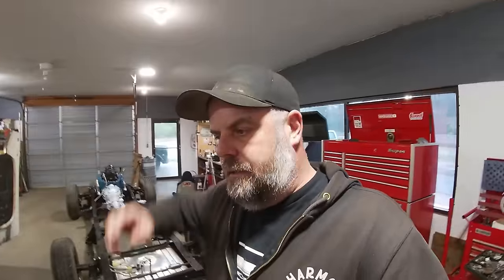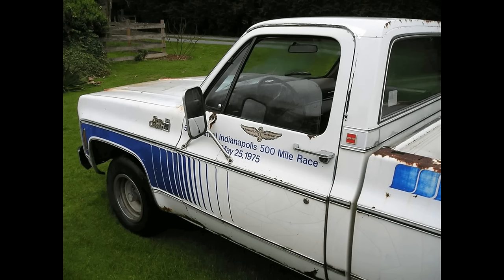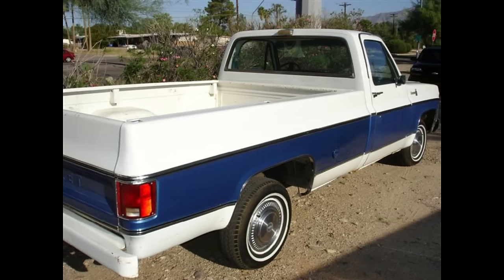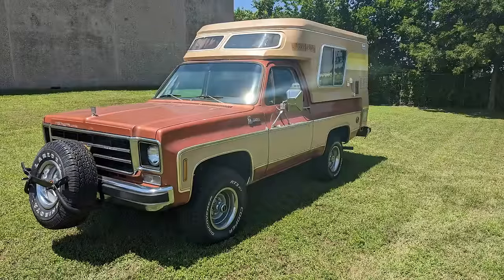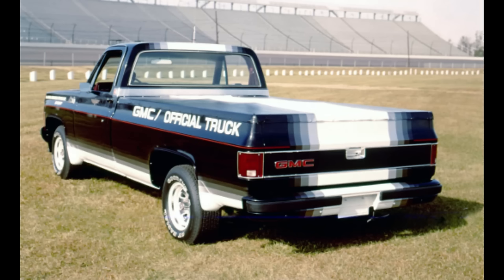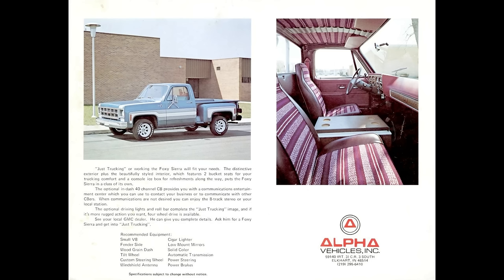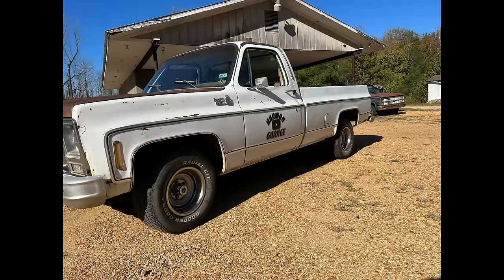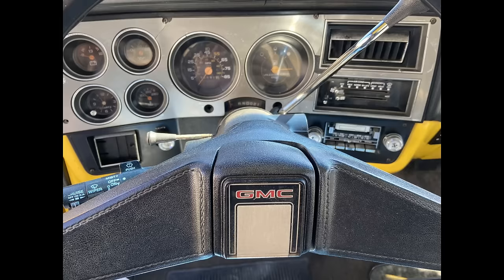Every 1973-1987 Chevy C10 LIMITED EDITION truck packages, all in one video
In this video I go thru and break down all the the SPECIAL EDITION trucks that General Motors offered between 1973 and 1987. (the squarebody era)
Most of these trucks are Chevy C10 and Gmc Sierra.

Millport, AL 35576